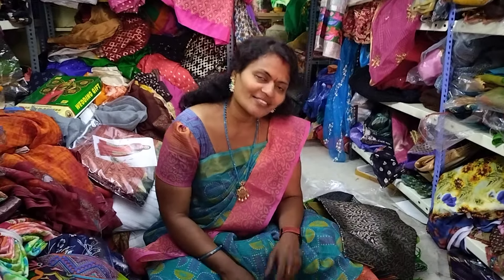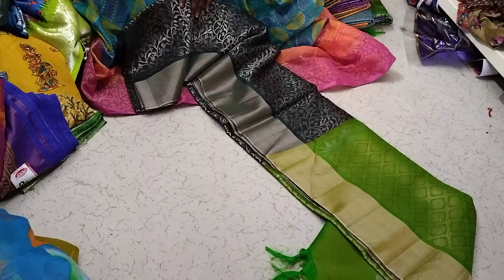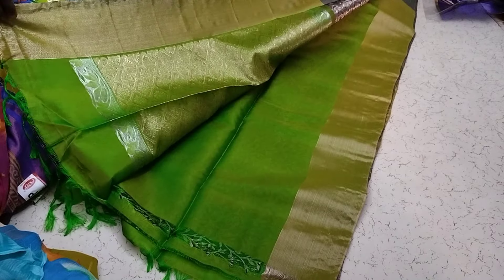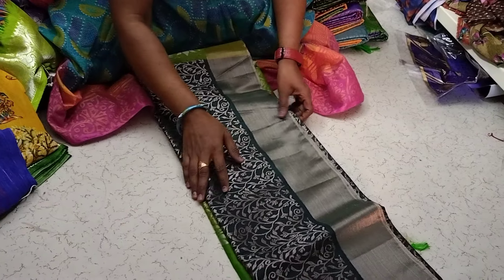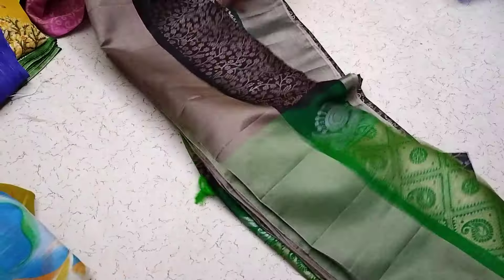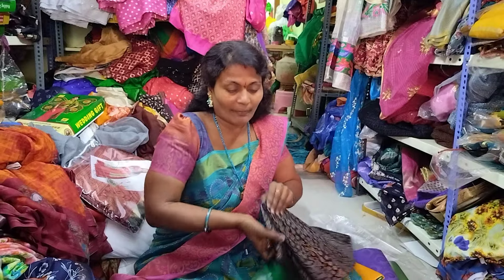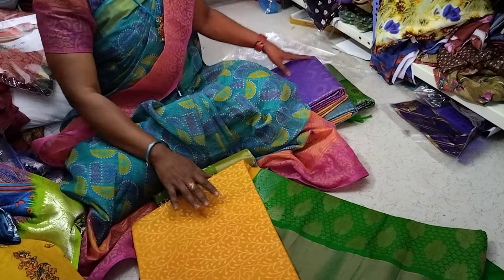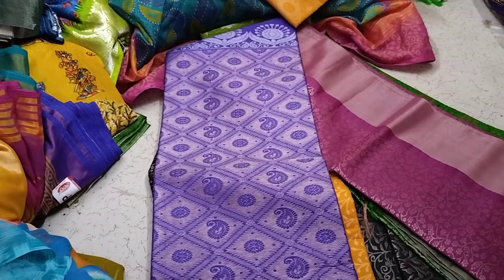lightweight pattu saree only 3200only ...9550870868